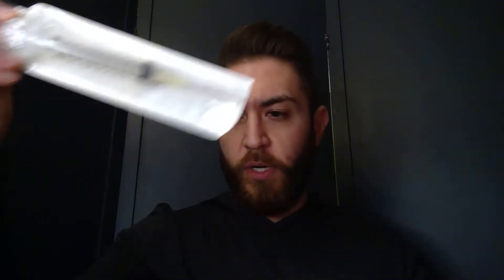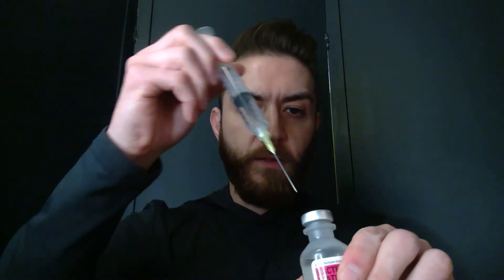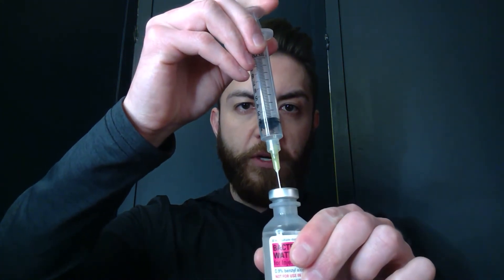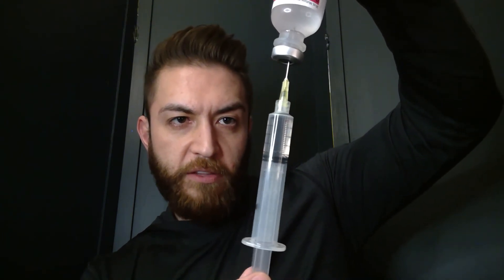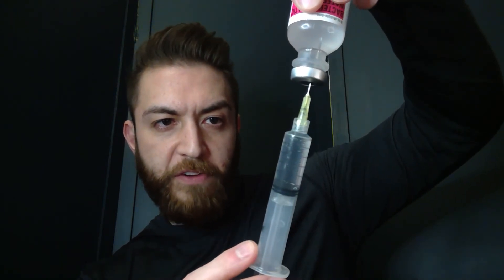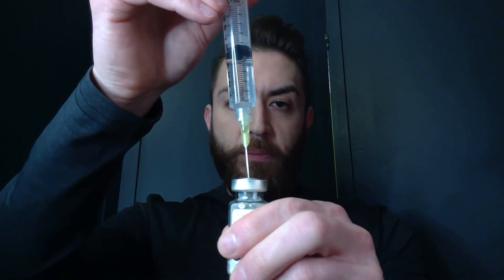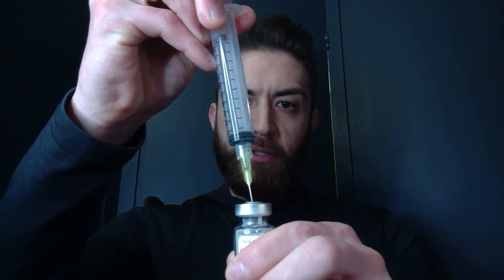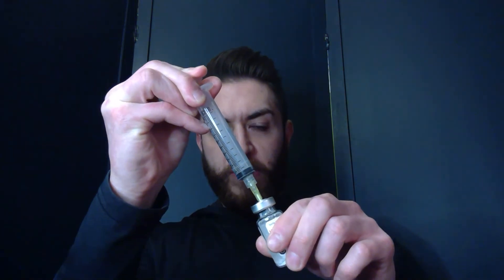How to reconstitute injectables with bacteriostatic water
In this video I discuss how people can reconstitute medications (such as peptides) with bacteriostatic water